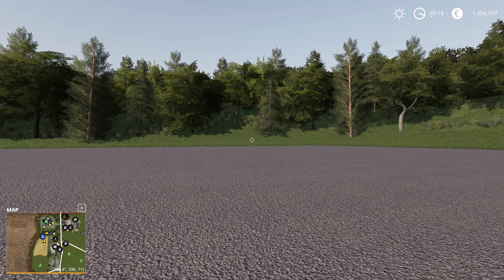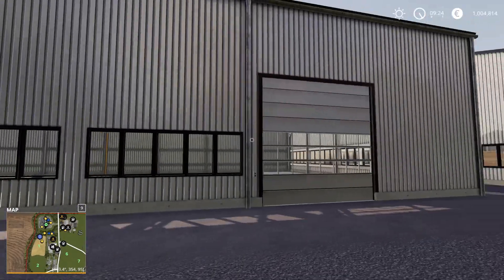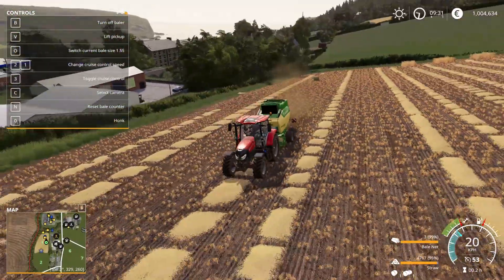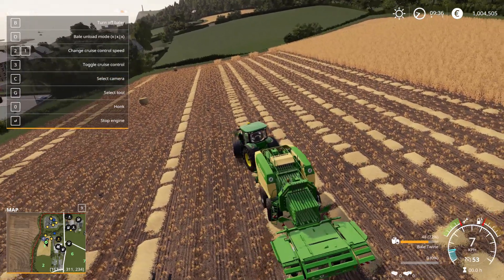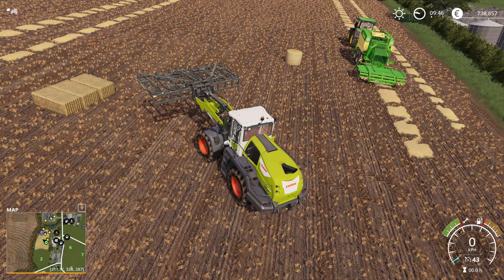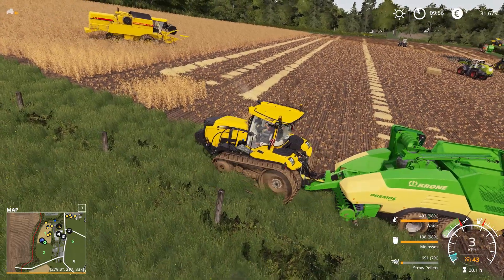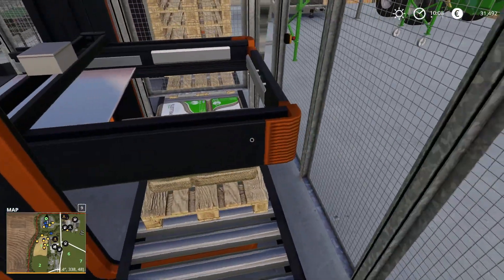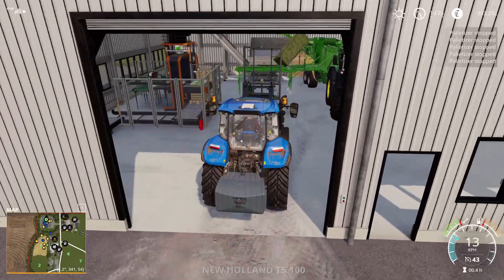FS19 - Straw Harvest - DETAILED REVIEW